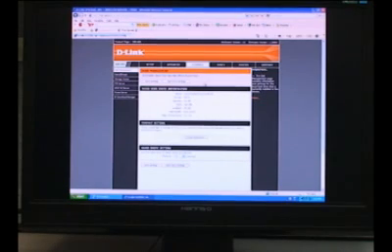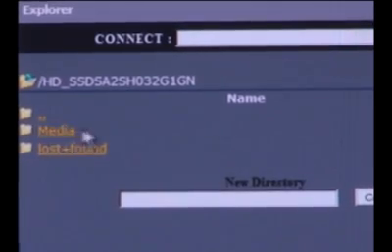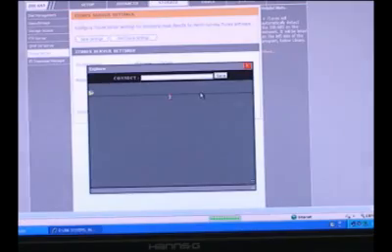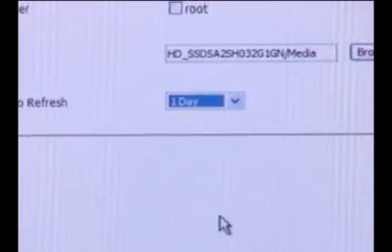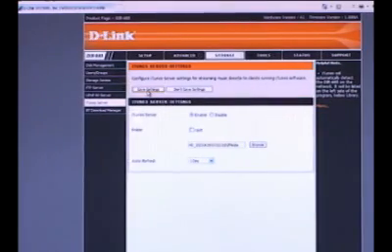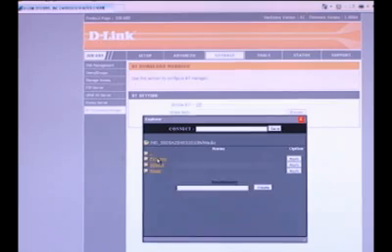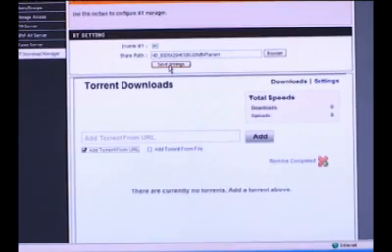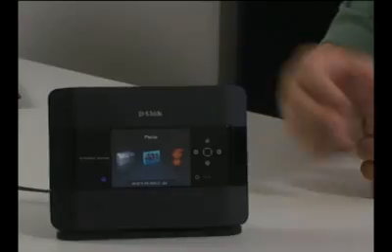D-LinkTV D.I.Y. #83 DIR-685 Part III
In this episode Mike show how to use your Xtreme N Storage Router (DIR-685) for UPnP, ITUNES, and BitTorrents.